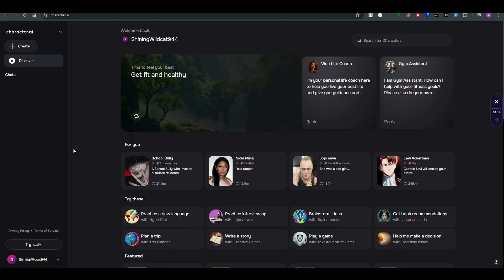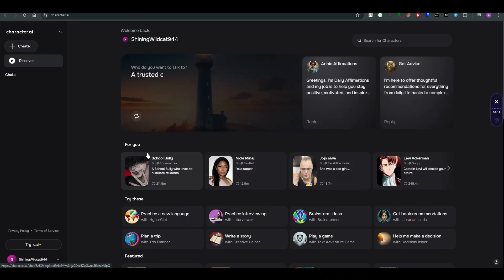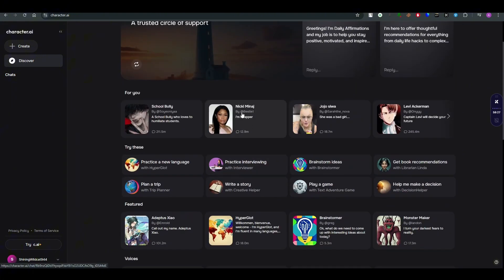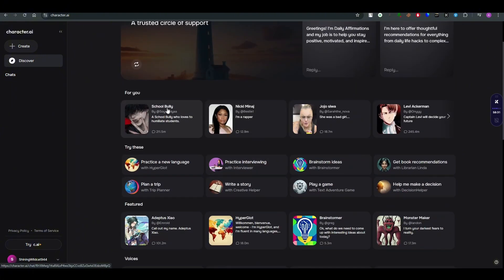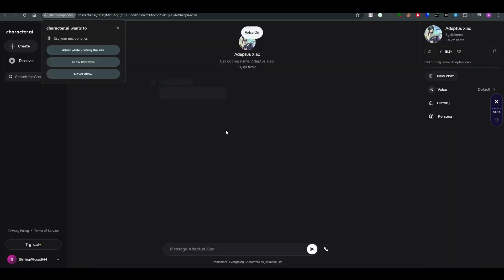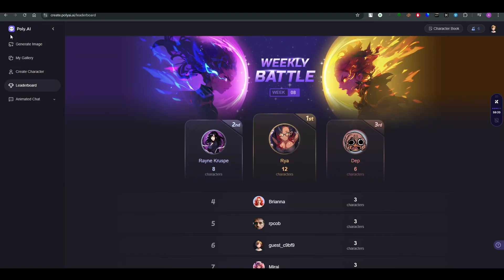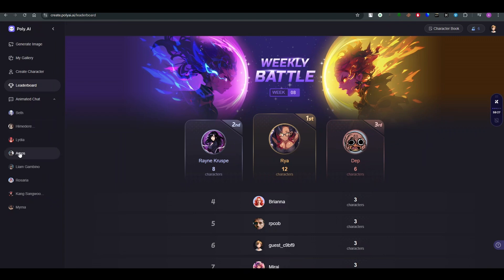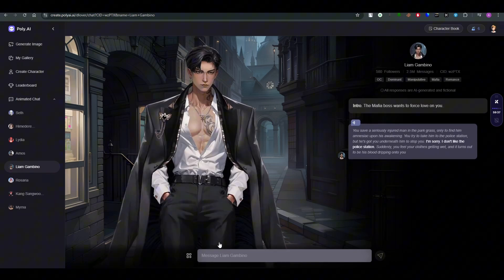Poly AI VS Character AI - Which One Is Better? 2024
In this video, I will compare Poly AI and Character AI to determine which one is better in 2024.